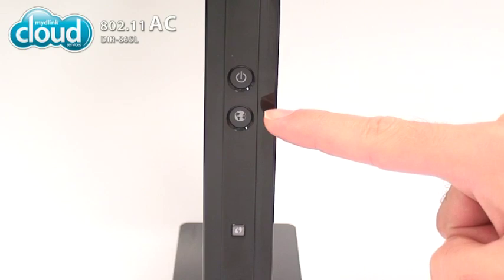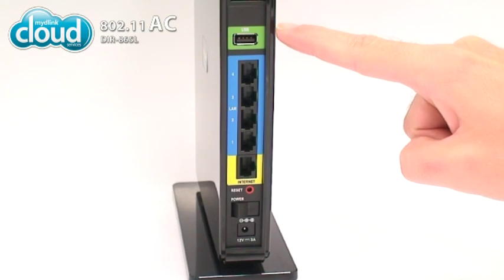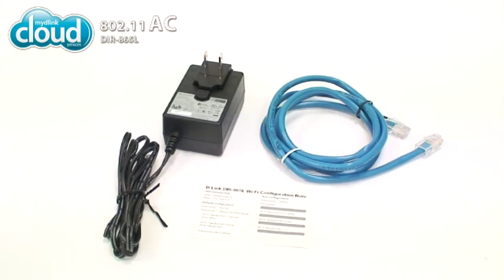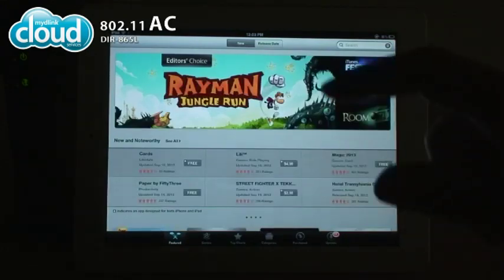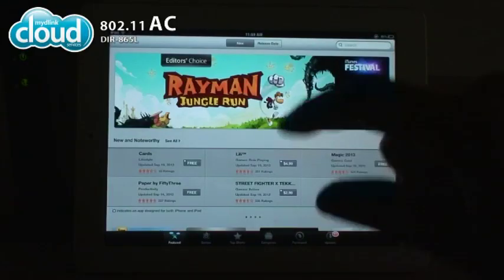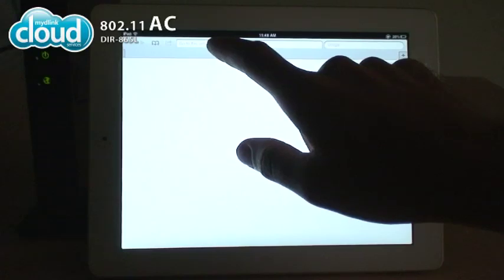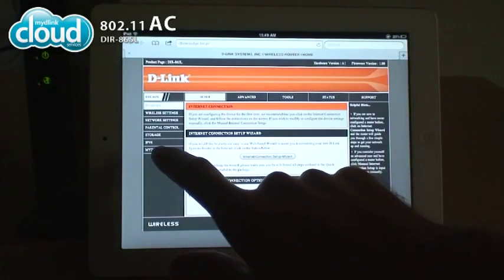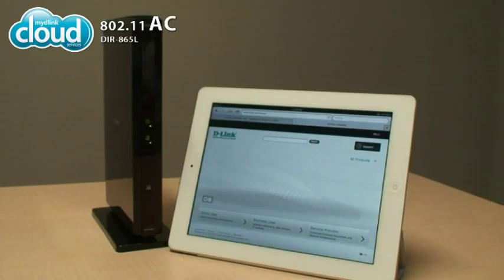How to set up D-Link DIR-865L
Connect to a new generation of speed, coverage, and efficiency with the D-Link DIR-865L Wireless AC 1750 Dual-band Cloud Router. Enjoy speeds up to six times faster than Wireless N and get a reliable connection in every corner of your home. The DIR-865L ensures that everyone in your household gets all the bandwidth they need.